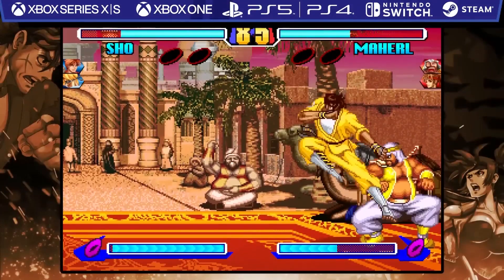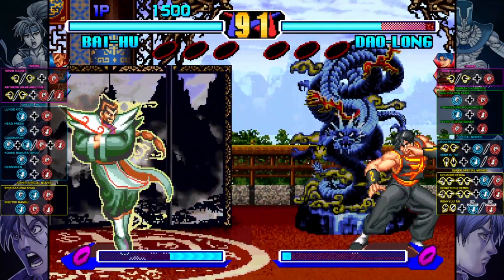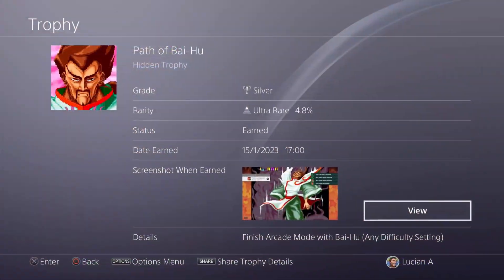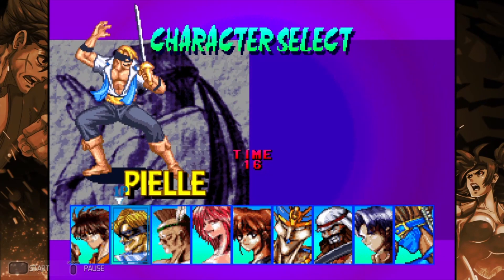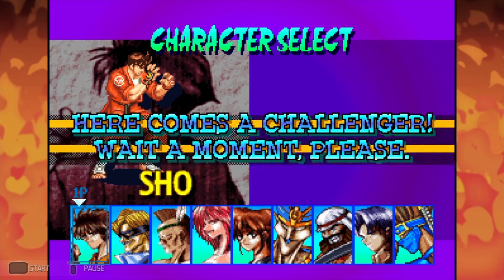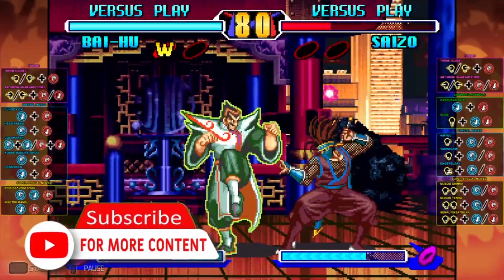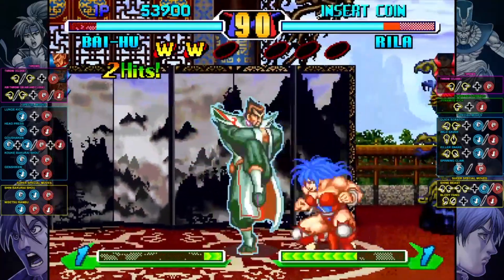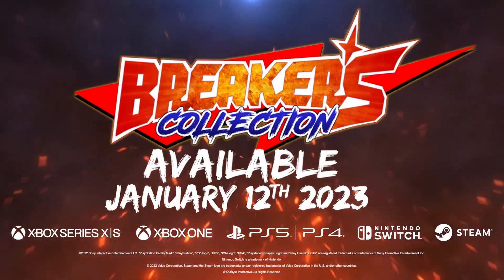❗ How to play as the FINAL BOSS in BREAKERS COLLECTION and get the trophy PATH OF BAI HU [OUTDATED]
Hey World Gamers, thanks for passing by!
If you are a returning subscriber, THANK YOU for being part of the family!
Today I have a tutorial on how to unlock and play as the final boss Bai Hu for the arcade fighter Breakers Revenge, and unlock the trophy / achievement for Breakers Collection, by QUByte.

CHAPTERS:
0:00 Intro
1:56 Unlocking Bai Hu
4:49 Outro

CREDITS:
- Video narrated and edited by Lucian